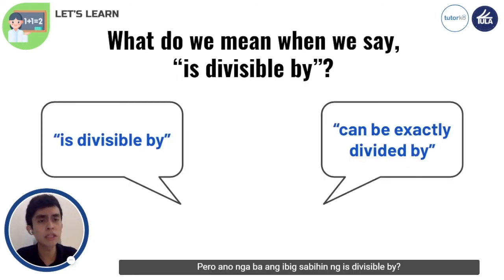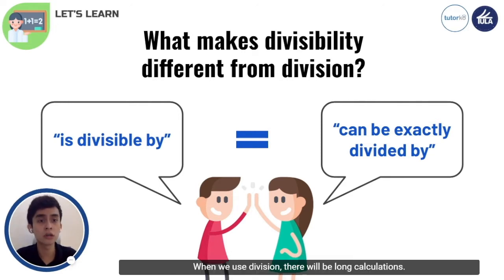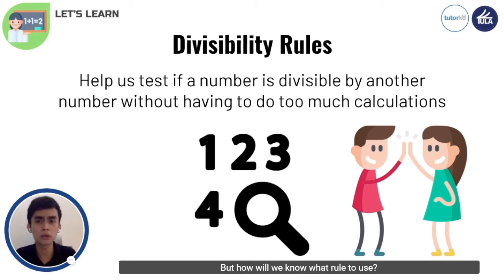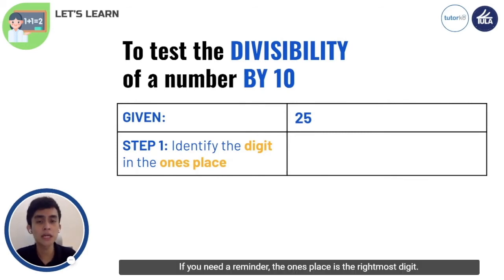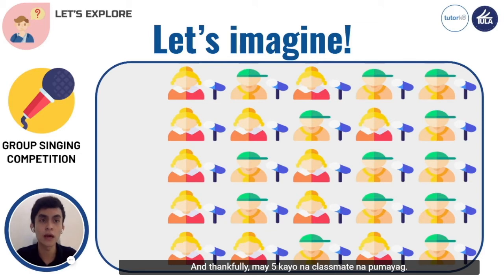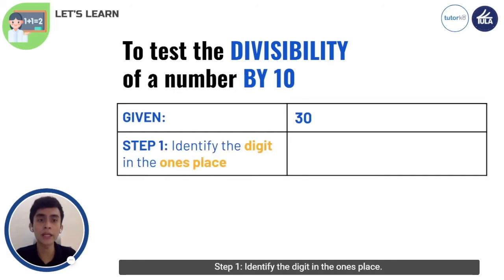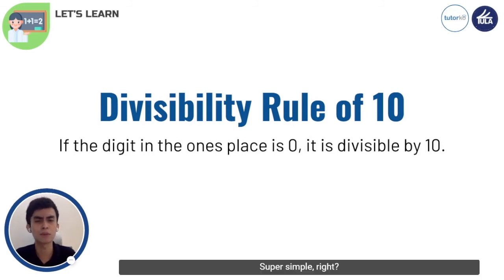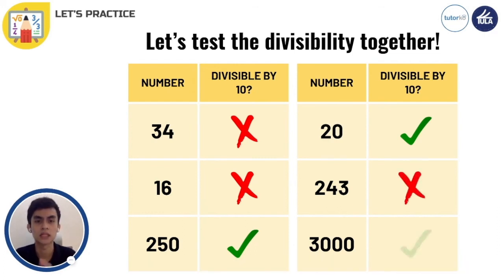Divisibility by 10 Grades 4-6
To learn how to find out if a number is divisible by 10